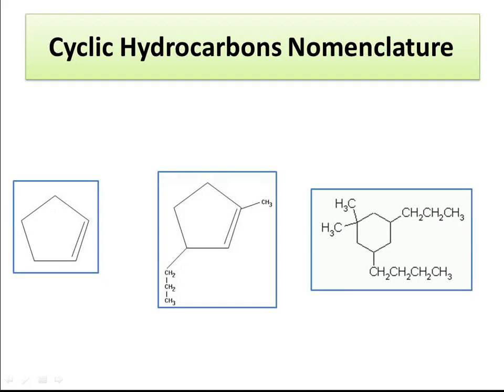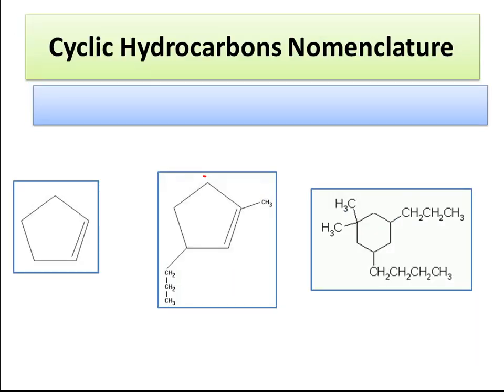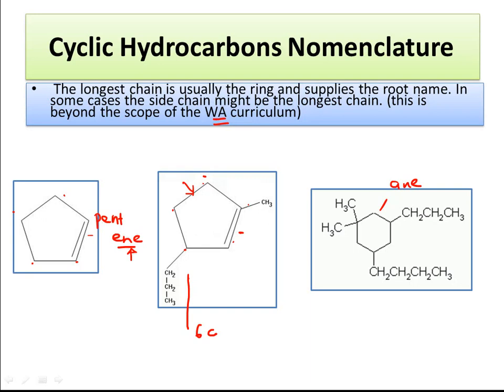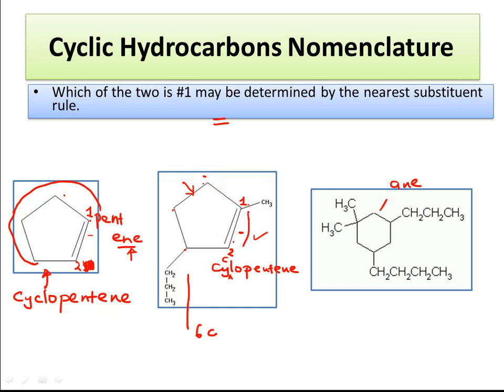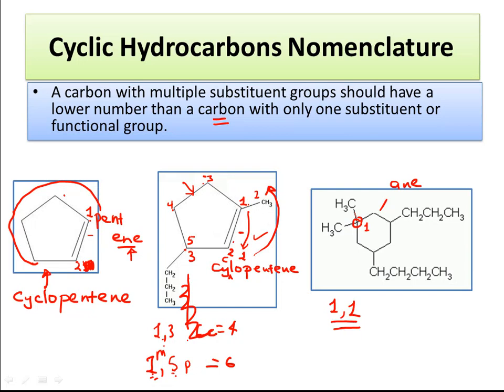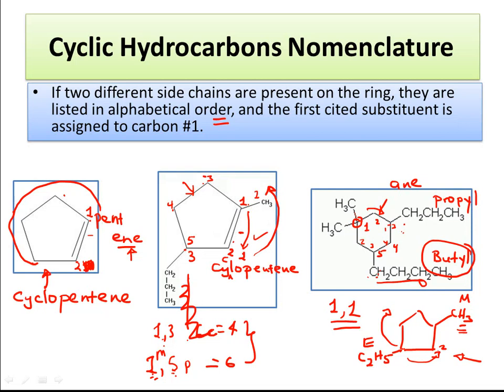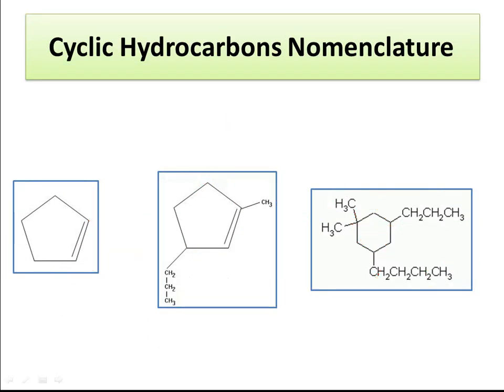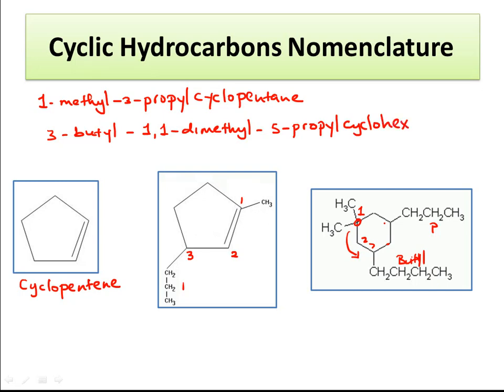Session 11 Naming cyclic Structures